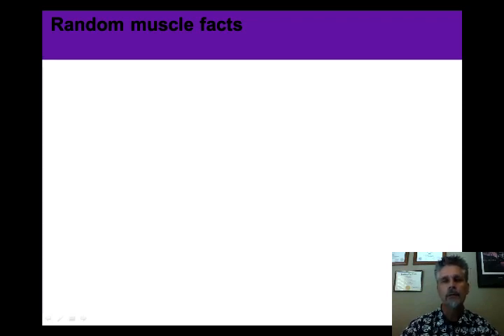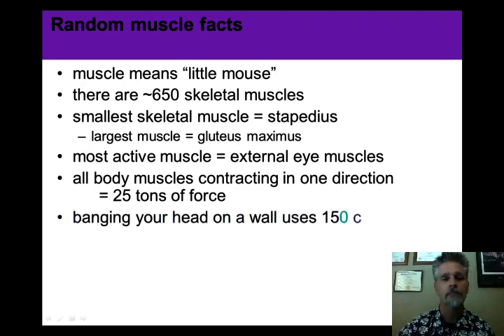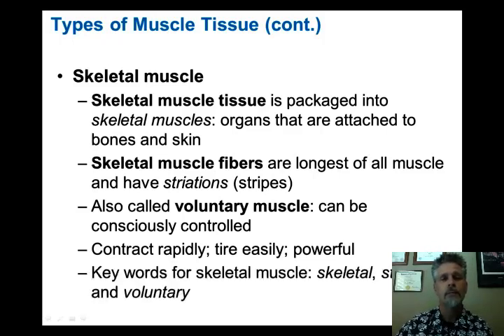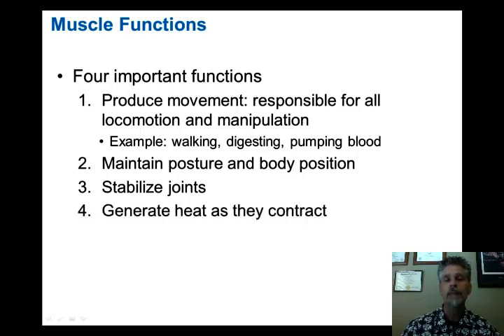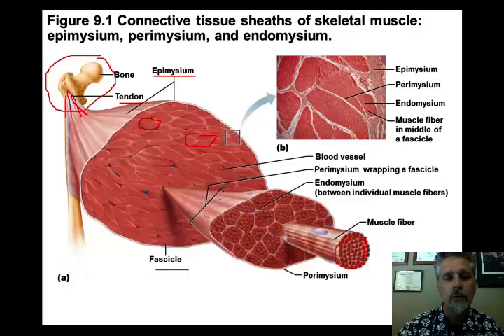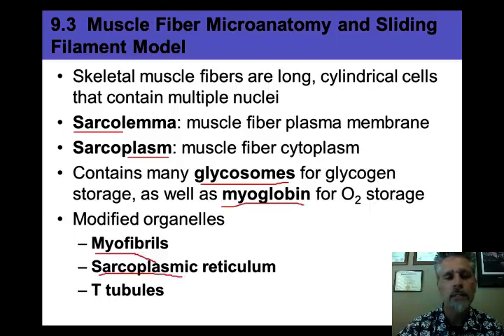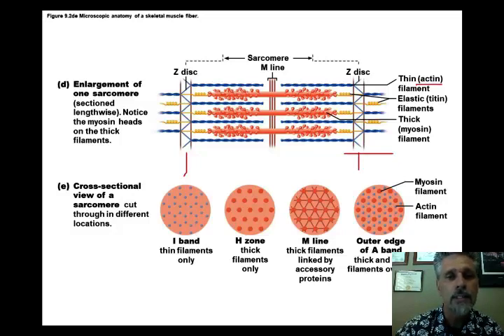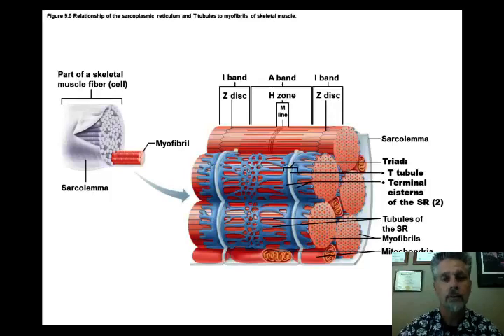Chap 9 Muscles Part I